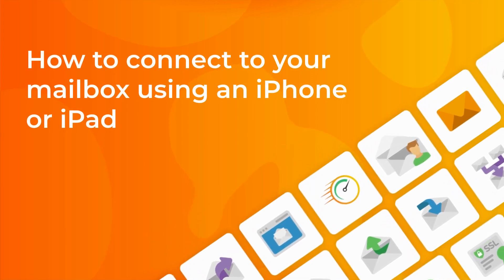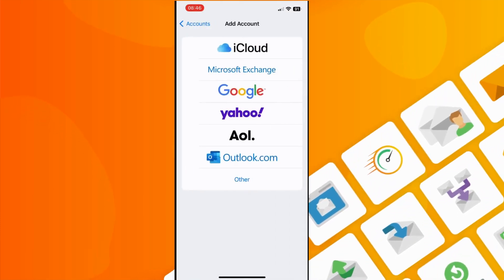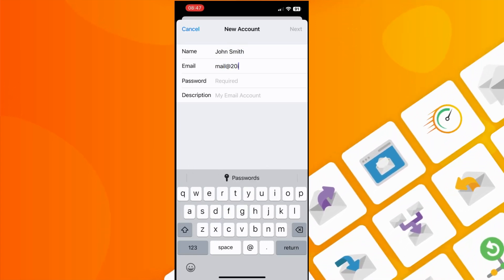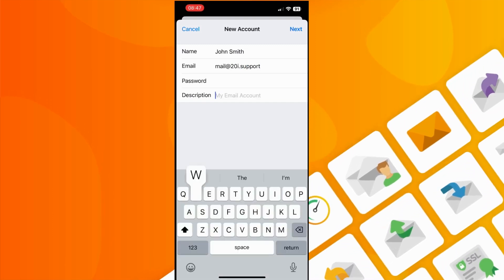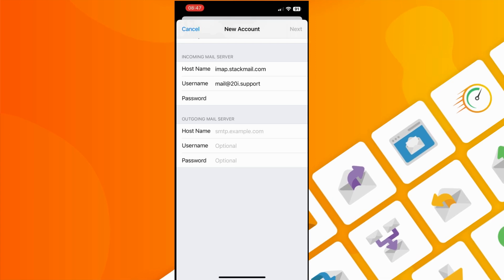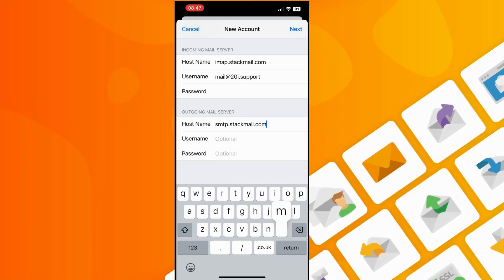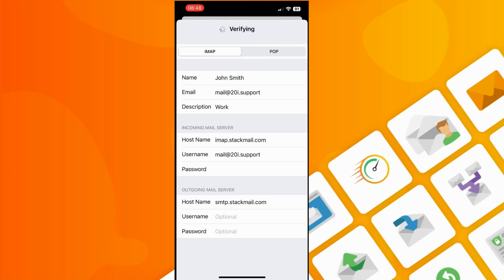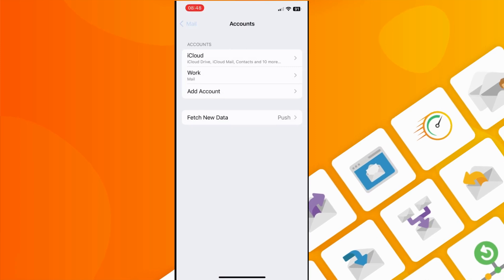How to set up Email on your iPad or iPhone (20i Tutorial)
A step by step guide on how to connect to your 20i/Stackmail mailbox from your Apple iPhone or iPad device.

Email accounts are included with all 20i web hosting, including our free hosting.

You can see the written version of this video in the support section of the 20i

20i are committed to providing high-performance green hosting for agencies, ecommerce, business & side-hustlers across the world, with unmatched speed, reliability and 24x7 expert support.